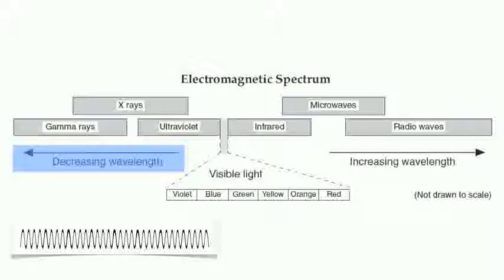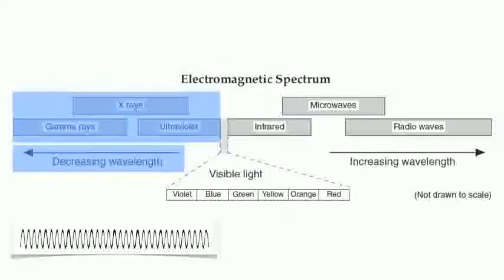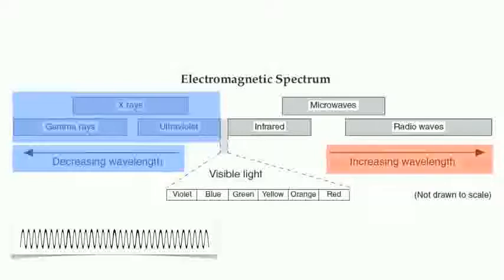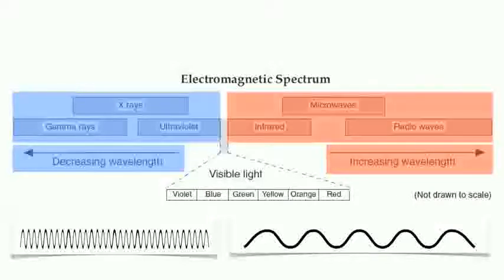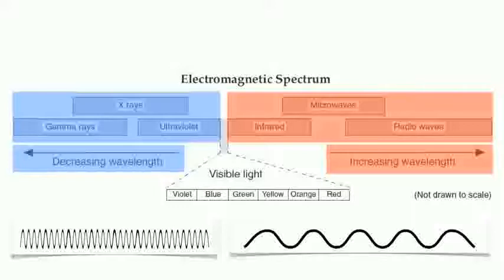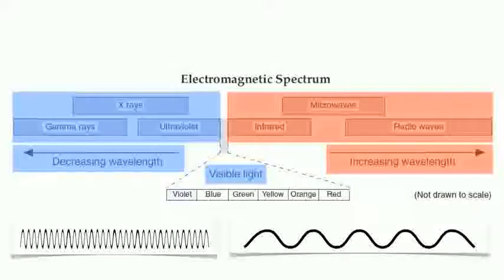Reference Table page 14 Electromagnetic Spectrum.mov